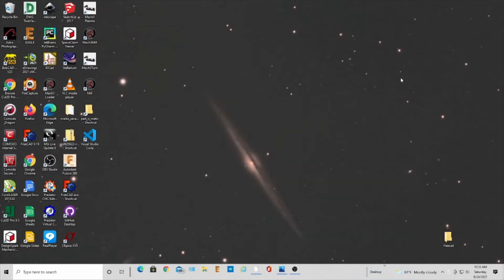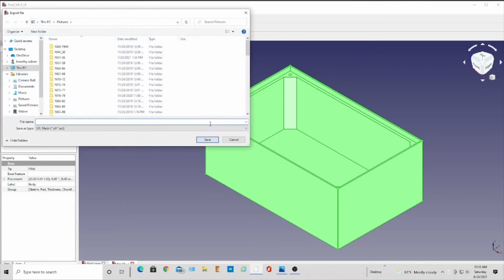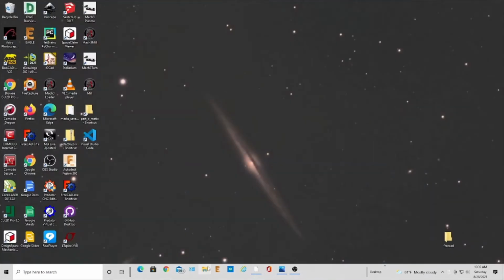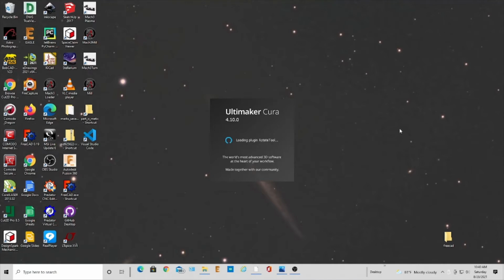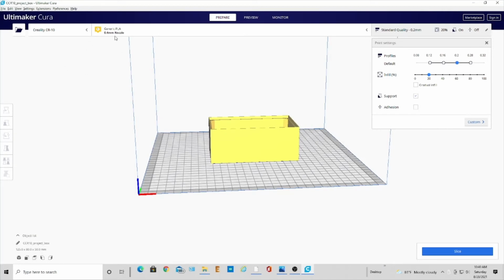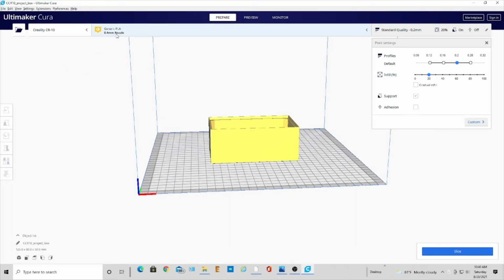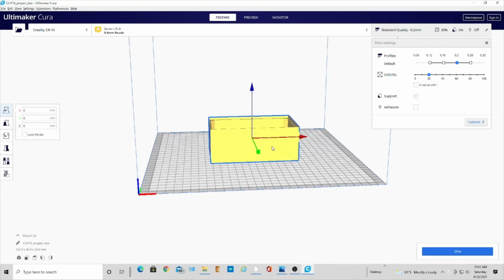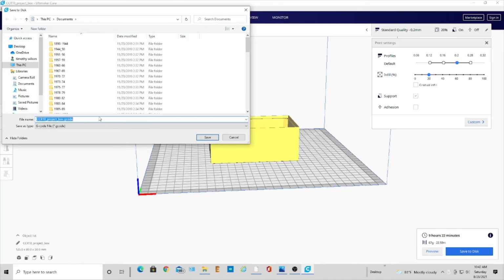How to convert a Freecad file to a Stl(mesh) file for Cura 3d printing